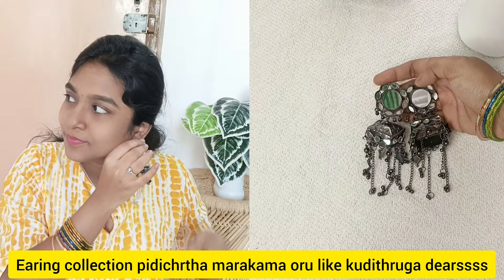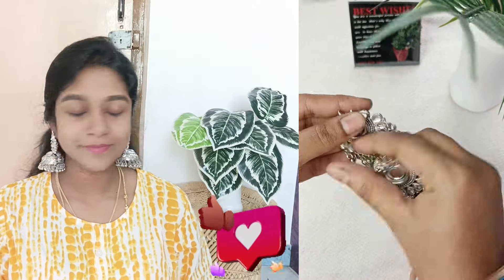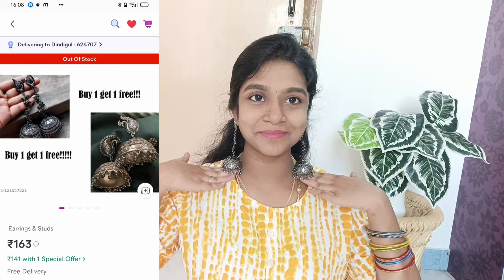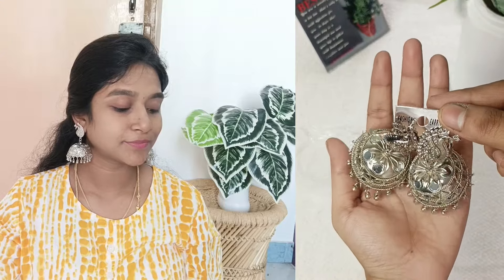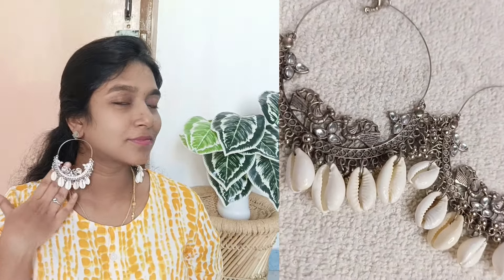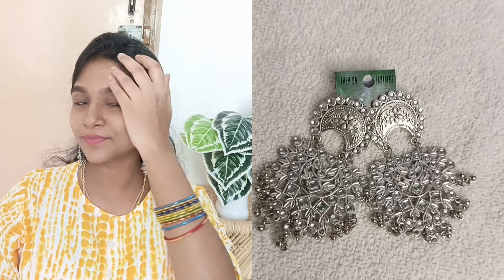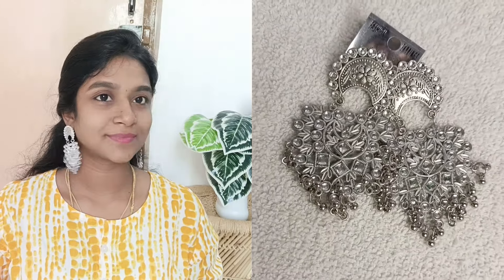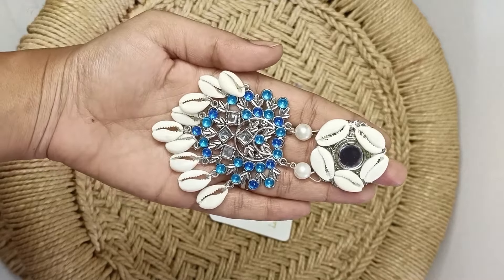🤩1 earing விலையில் 2 Earing 😍✨/🤩 Buy 1 get 1 free/Meesho Earing collection/ gayus lifestyle